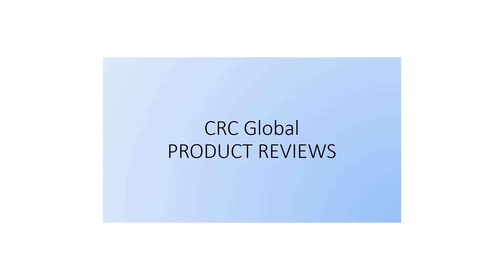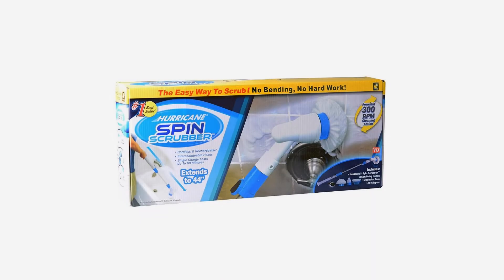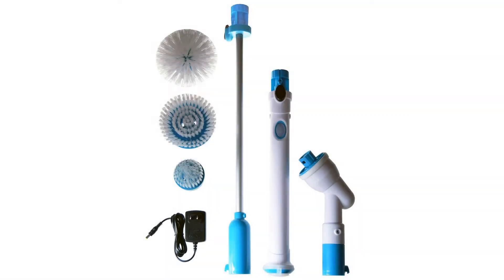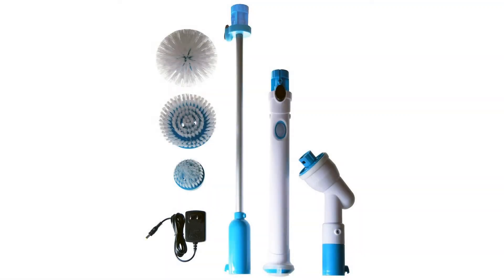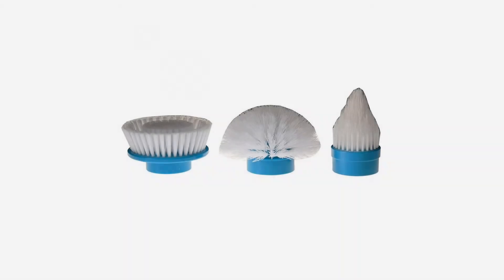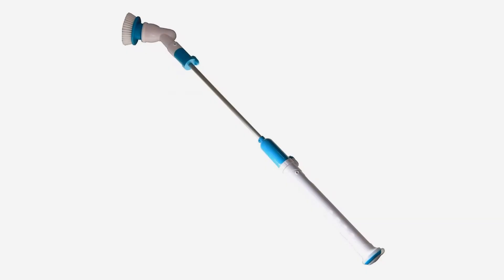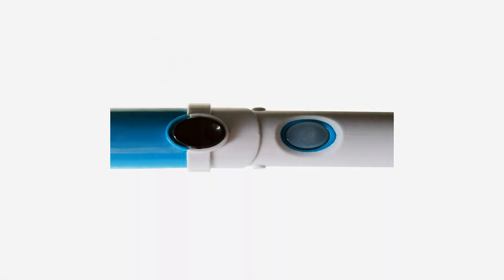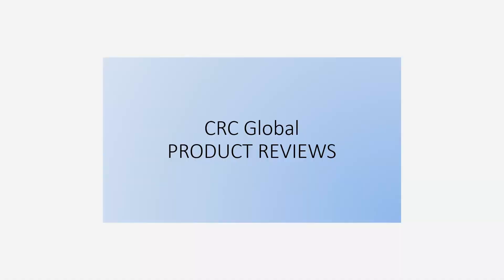Hurricane Spin Scrubber Power Floor Mop / Bathtub / Tiles Scrubs Cleaner Brush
Hurricane Spin Scrubber The #1 Mop System. The cordless, rechargeable power scrubber that does the hard work for you Features &amp;amp; Benefits - Cuts through soap scum, mildew, grime &amp;amp; dirt - 300 scrubs per minute - Works without harsh or abrasive chemicals - Indoor/Outdoor use - Cordless and Rechargeable - Flexible bristles mold into cracks and crevices - Great for people with arthritis - Charger included